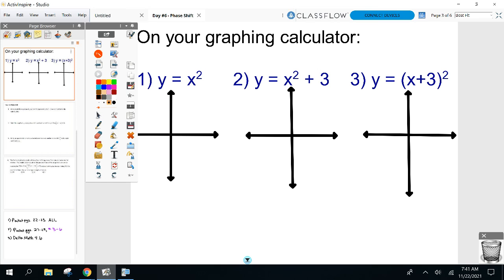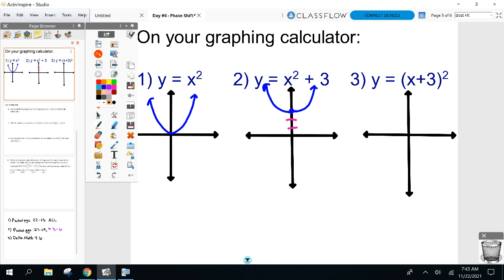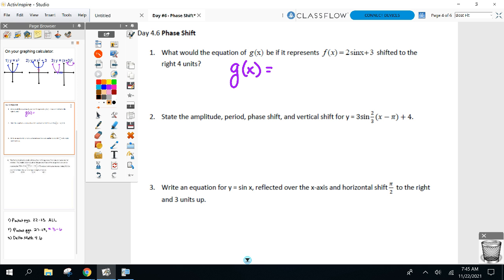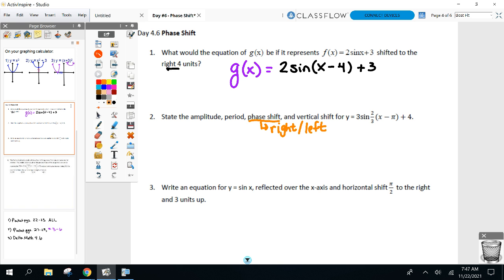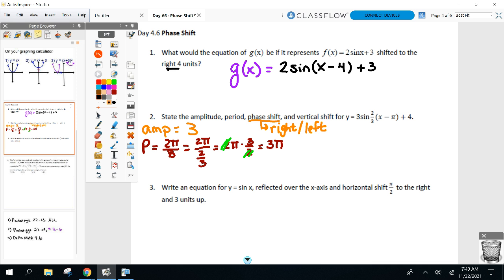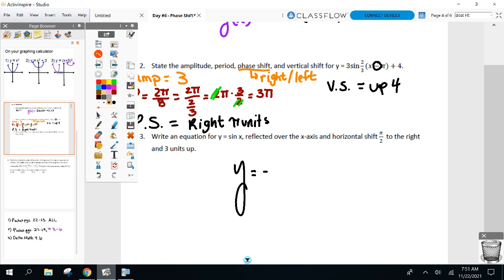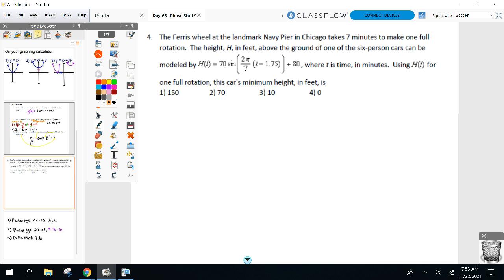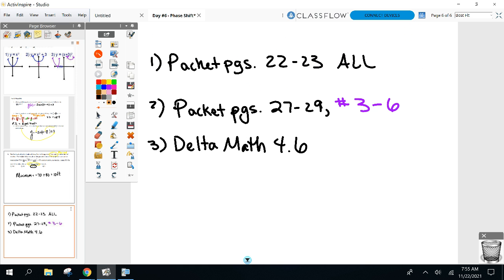A2B Nov 22nd - Unit 4 Day 6 - Phase Shift